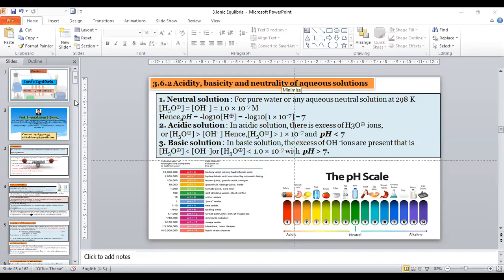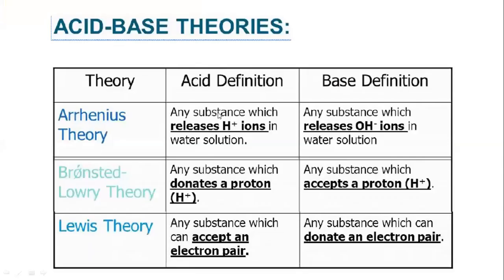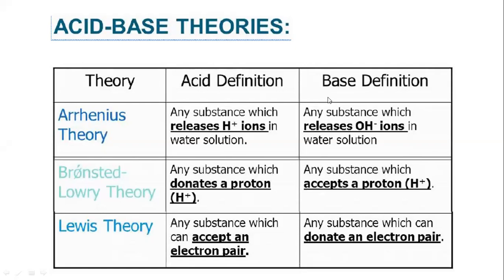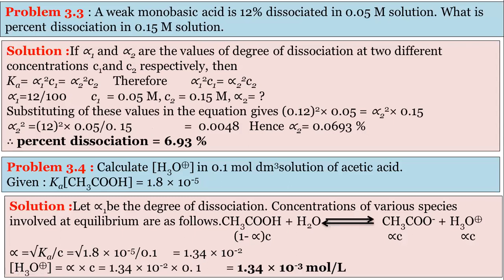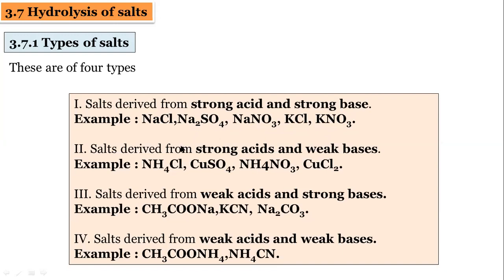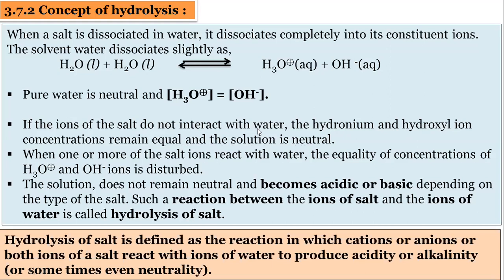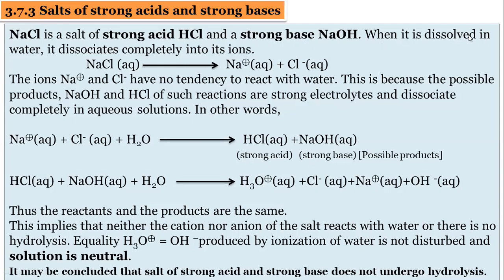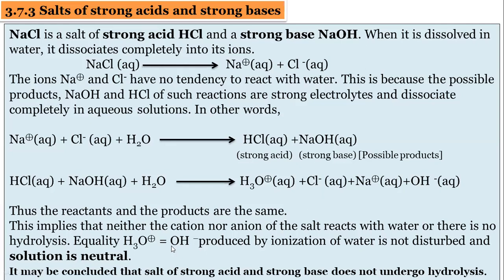Ionic Equilibria 4